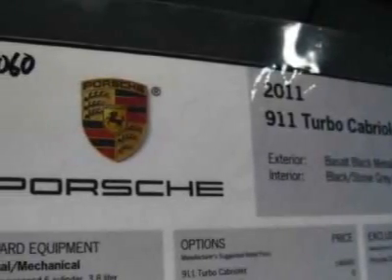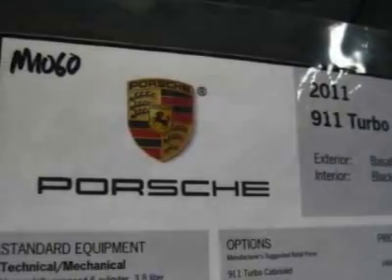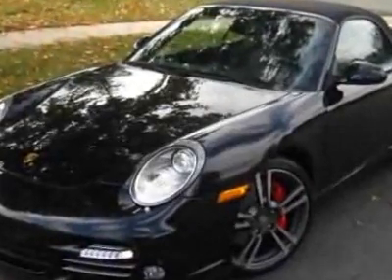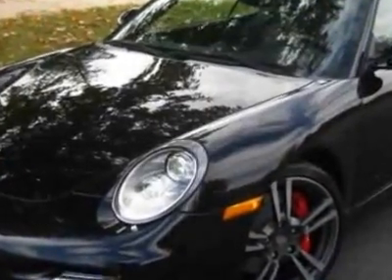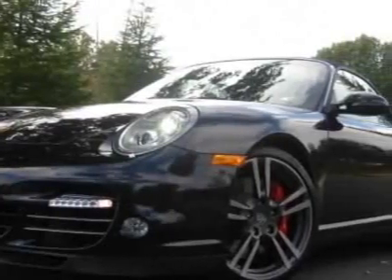Porsche 911 Turbo Cabriolet Convertible